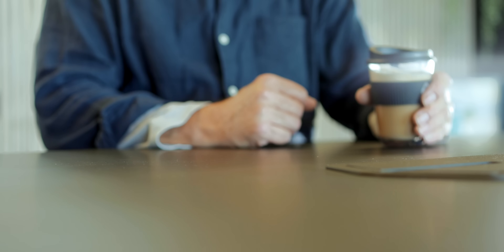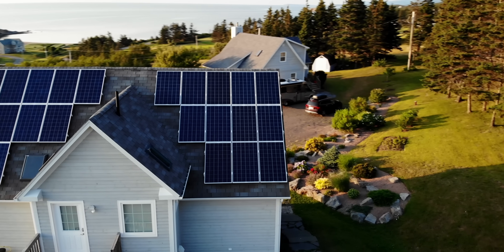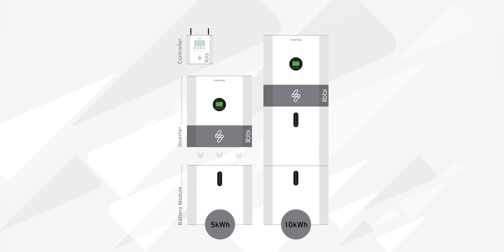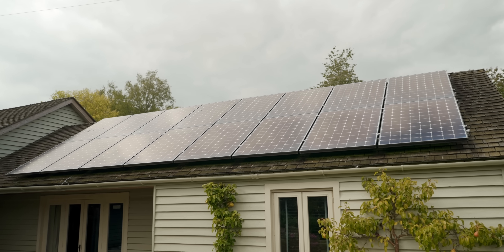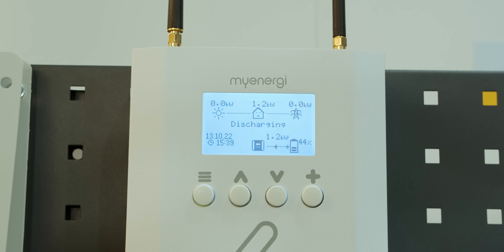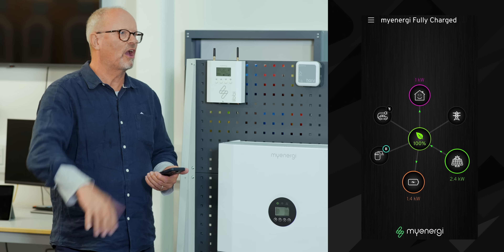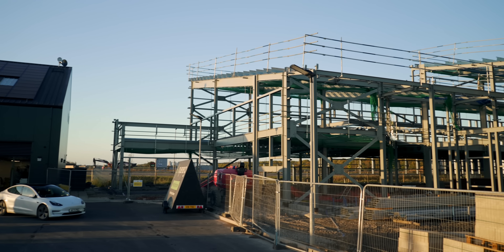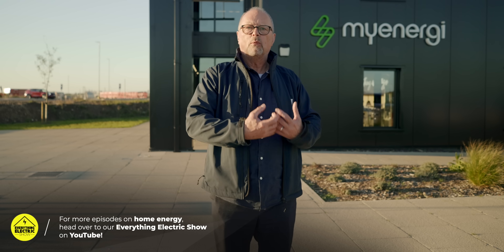THIS Home Battery is the Key To Cheaper, Cleaner Energy!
What happens if you generate more renewable energy than you use? And if you don't have solar panels, how can you make the most of clean energy from the grid? Eco-smart technology company MyEnergi thinks that their newest product, Libbi may well be the answer. The Libbi Home Energy Battery offers up to 20 Kwh of storage and intelligently manages energy usage to maximise the amount of clean energy a household can use. When teamed with solar panels and MyEnergi's existing products - the Eddi, Harvi and EV Charger Zappi, the lineup can form a perfect and clever ecosystem that paves the way to energy independence. Beyond individual households, this exciting alternative to a Tesla Powerwall, is leading the charge towards creating the biggest virtual power plant that would enable even more households to get the benefit of a better balanced and cleaner grid. Robert went up to MyEnergi HQ in the glamorous Grimsby to find out more.

For more information on the products shown in this episode

00:00 Where am I?
01:00 A clever ecosystem
02:00 Why make a battery?
03:12 Meet Libbi!
05:44 Making energy easier
07:44 One MASSIVE virtual power plant
09:30 Fish and Grimsby!
11:05 Let's see it in action!
14:40 What's next?
15:25 We like this "Green Stuff"